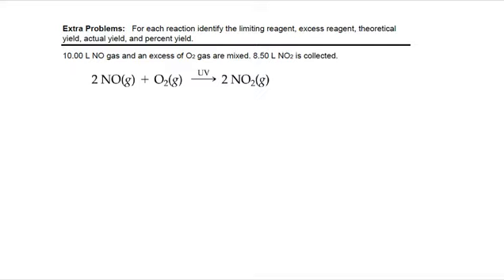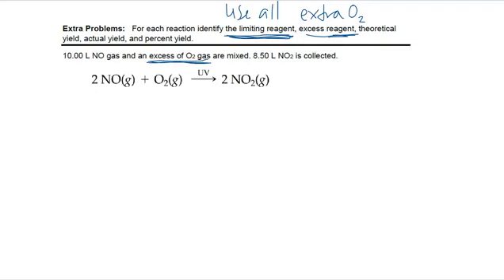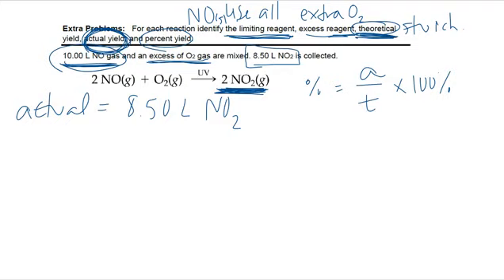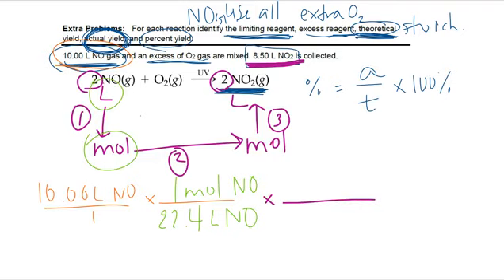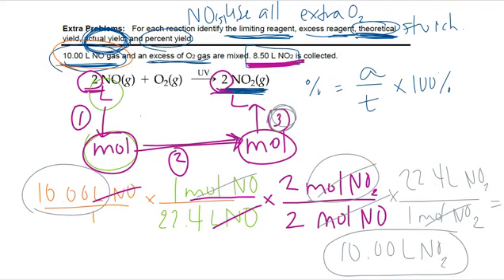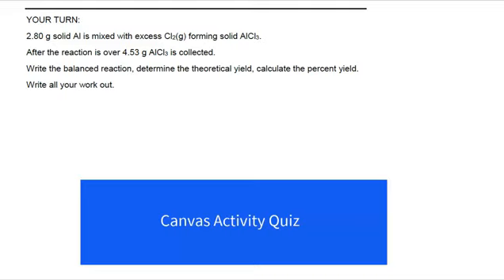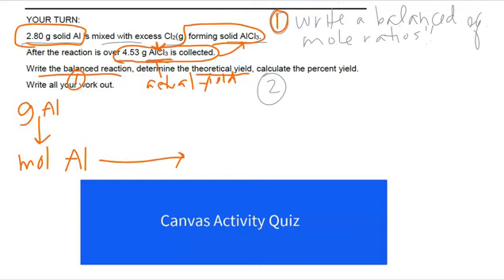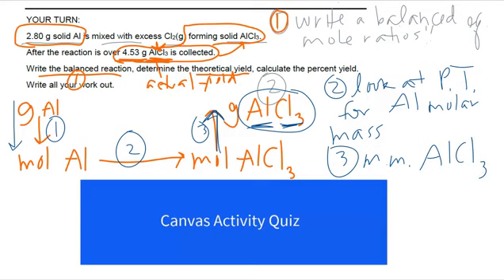Stoichiometry and percent yield practice problems